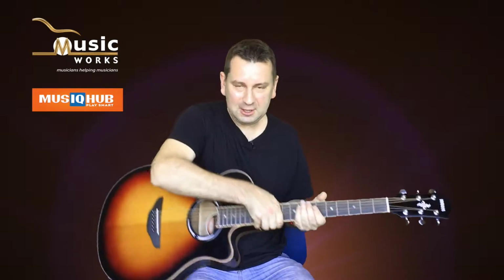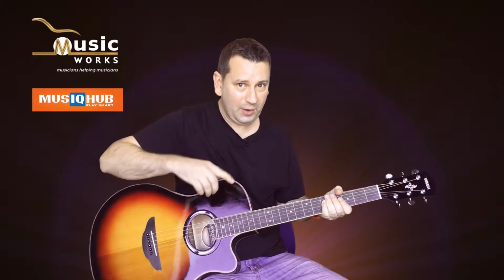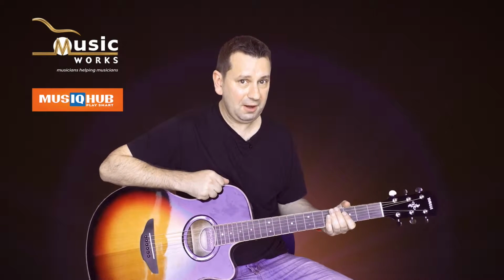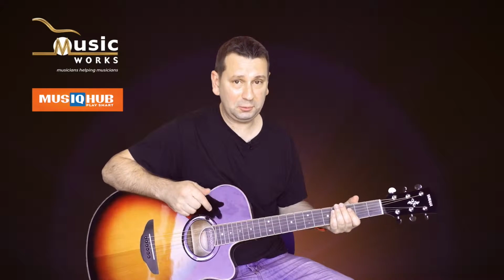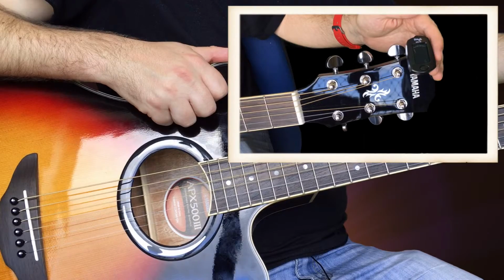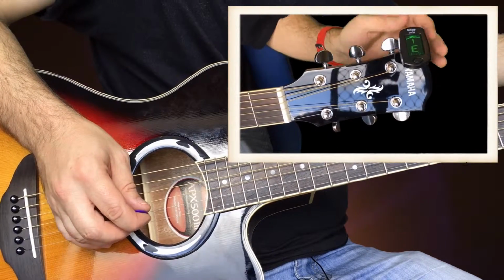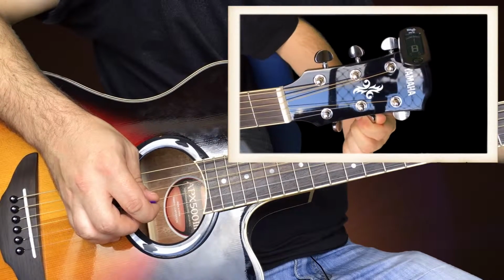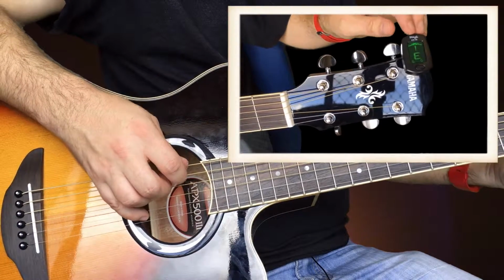Guitar Essentials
Learn how to play guitar the easy way! In this fun course you’ll learn;

Guitar Essentials - A general introduction - holding, tuning, parts of the guitar.

How to Read A Chord Diagram - How to read the basic diagram used in music books everywhere.

Strumming - Common strumming ideas and tricks tricks to remember them.

Chords - Learn the most widely used chords in pop music. each Video comprises of the chord shape, troubleshooting-common problems you may have with that particular chord. A section named playing with the band, where you’ll  play along with myself  and a drummer to get used to playing in time and cleanly. Finally, a pro tip for that chord. a little tip that will make the chord sound more musical.

Changing Chords - This video will cover the common problems of changing between chords and how to achieve it.

Famous Chord Progressions -  Without teaching specific songs and thereby infringing copyright. Common chord progressions will be taught, so a student can immediately sound good and feel confident in a real life musical situation.